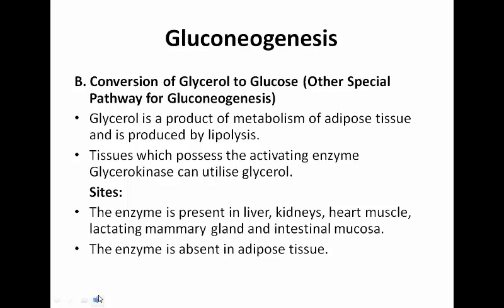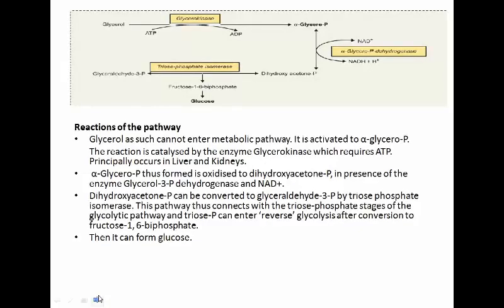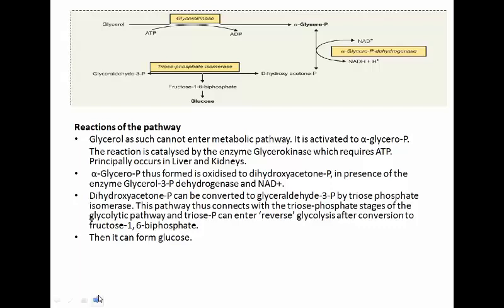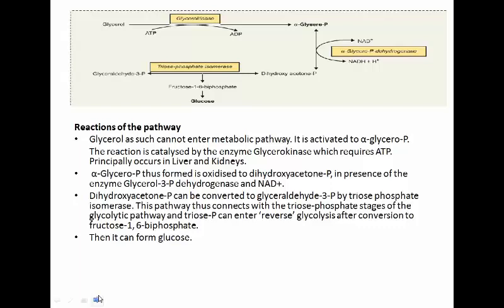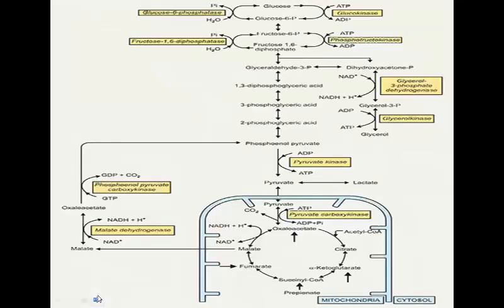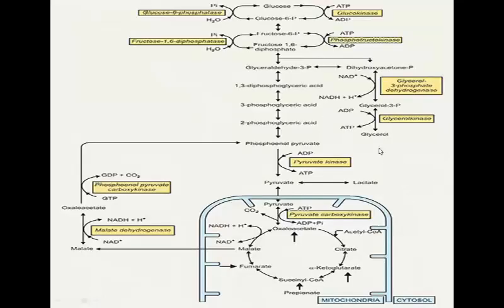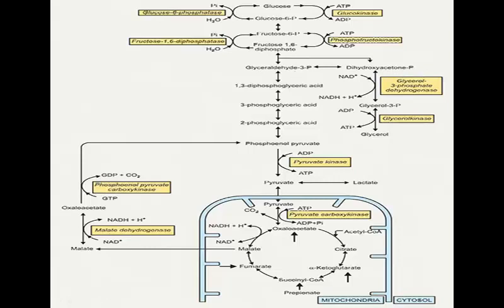Gluconeogenesis (Part II)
Biochemistry
Course #317,
SQ